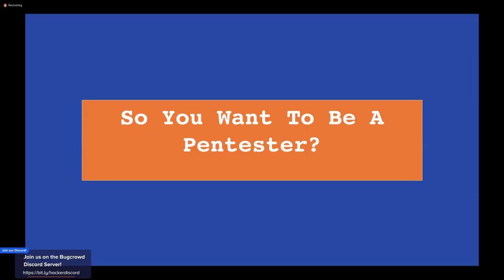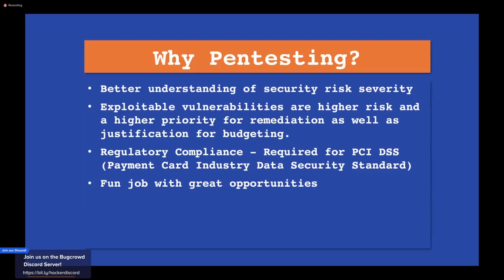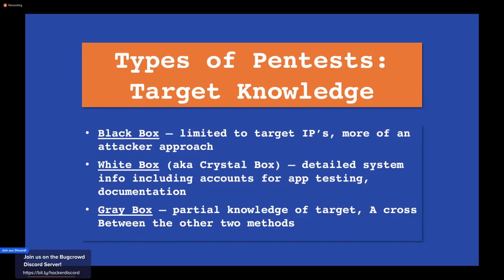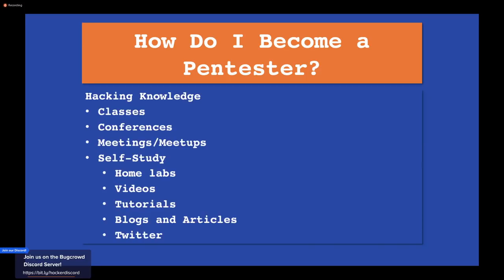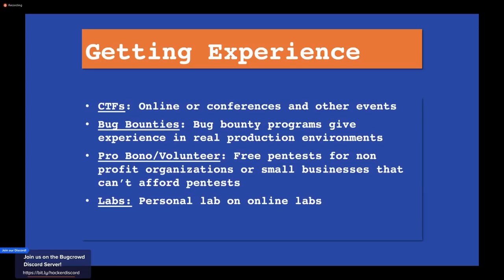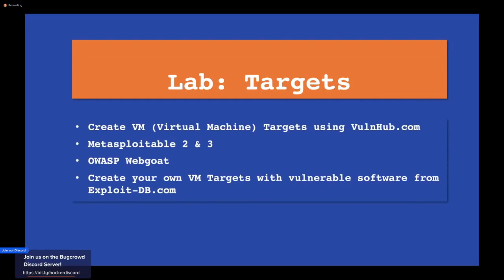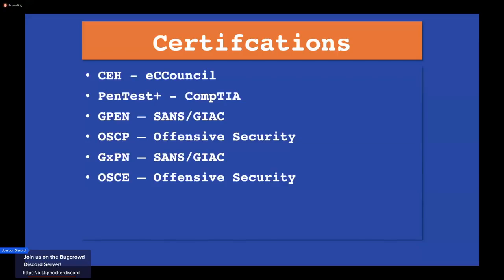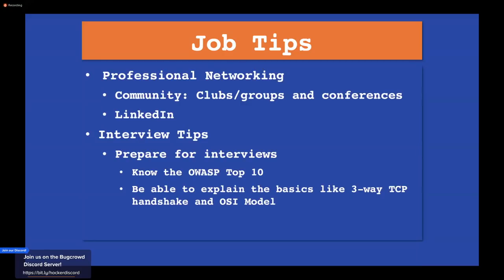LevelUp 0x04 - So You Want to Be a Pentester?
In this presentation, Phillip Wylie shares the blueprint for becoming a pen tester. It combines Phillip’s own experience as a pen tester and ethical hacking instructor, providing attendees with the helpful tips and next steps to pursue pen testing as a career. By Phillip Wylie